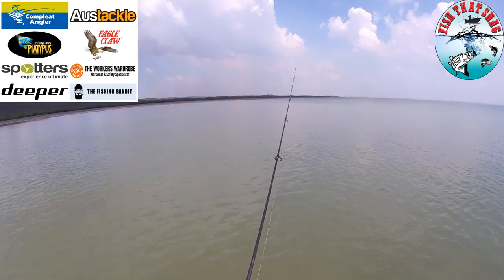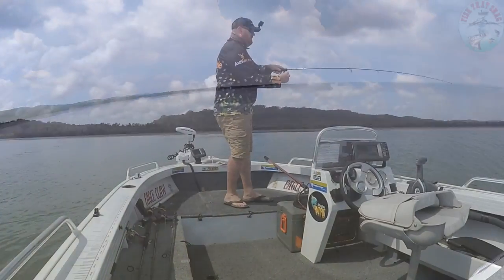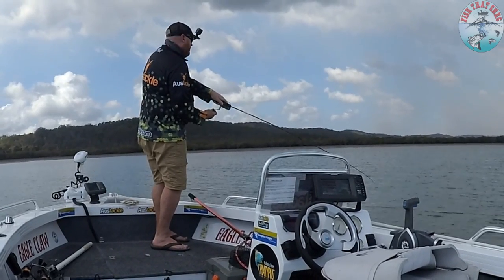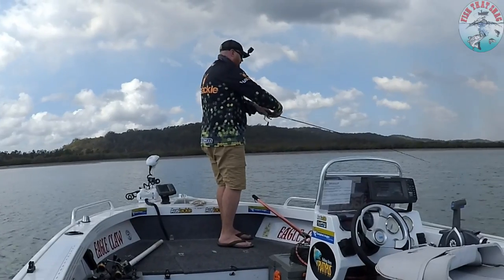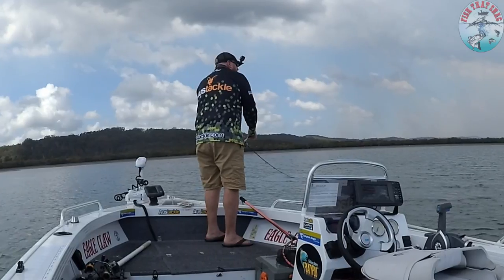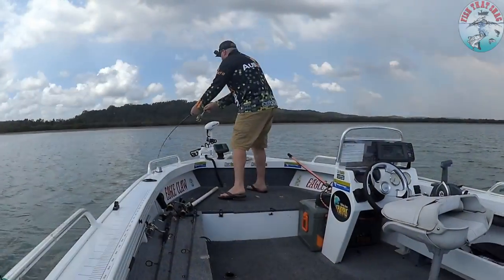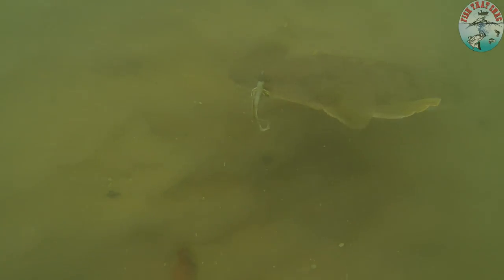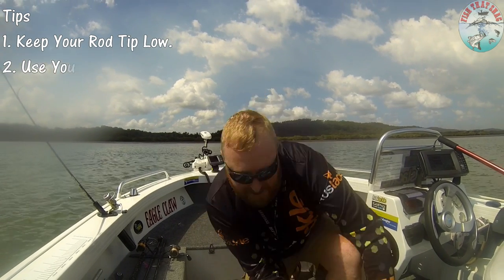My Biggest Tip for Fighting Big Fish in Shallow Water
In this short video, I highlight two valuable tips for fighting large fish in shallow water.

Fishing Videos throughout Australia, covering tips, tricks, information, knots, technique, cleaning, cooking, adventure & anything else fishing related, let us face it, it is an addiction.

All footage and editing completed by Luke Fitzpatrick using a Nikon KeyMission 170, a GoPro Hero 3 and a Hero 4 Session, edited using Cyberlink Director.

Supported by Compleat Angler | Austackle | Platypus Fishing Lines | Eagle Claw Fishing | Spotters Eyewear | The Fishing Bandit | Deeper Sonar | The Workers Wardrobe

Bread and butter species fishing and surface lure fishing are among my most popular fish video's. Other popular fish include Golden Trevally, Tuna, Sharks, Snapper, Queenfish, Cod, Coral Trout, Emperor, Sweetlip, Parrot fish, Rays, Long Tom, Slatty Bream, Threadfin Salmon, Flathead and many more.